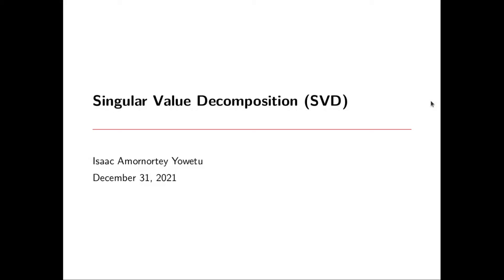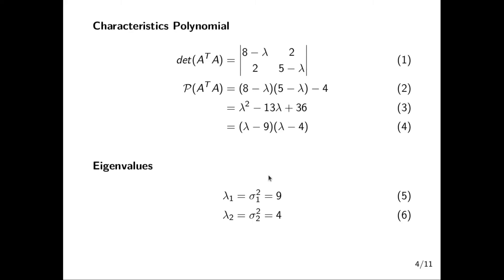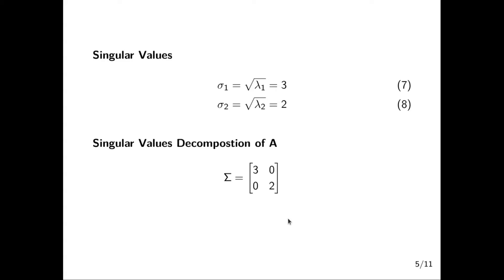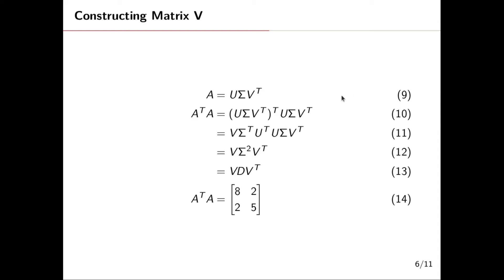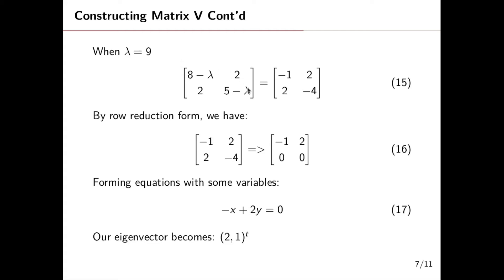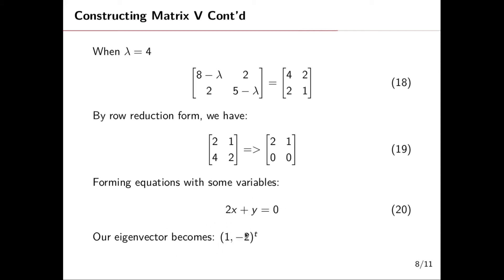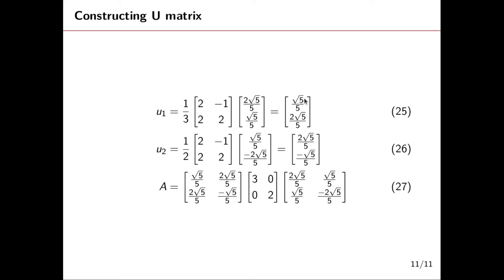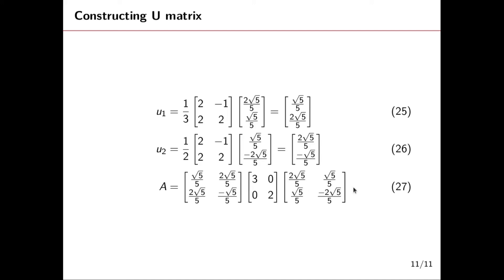Singular Value Decomposition (SVD): Worked Example 1.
How to Compute Singular Value Decomposition (SVD) of a matrix in a simple way.